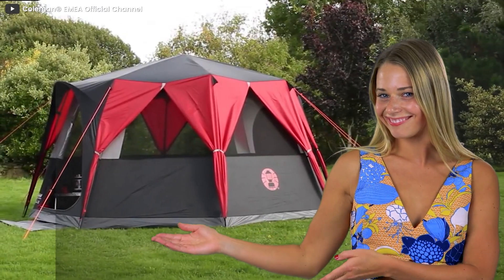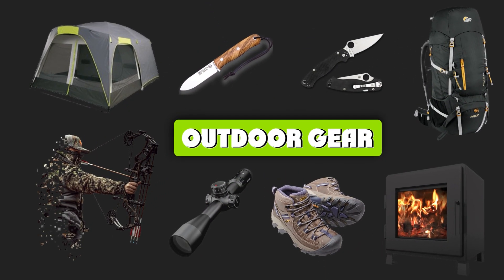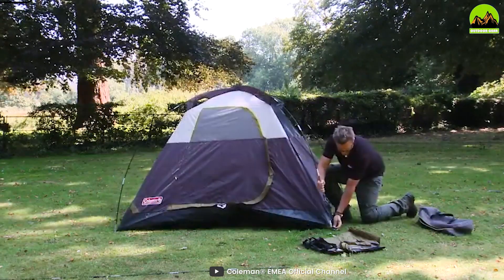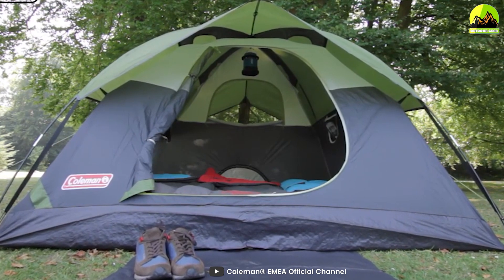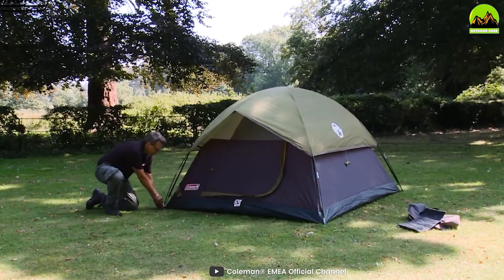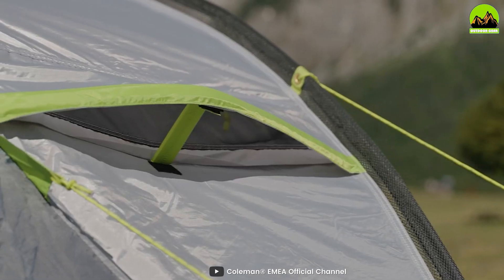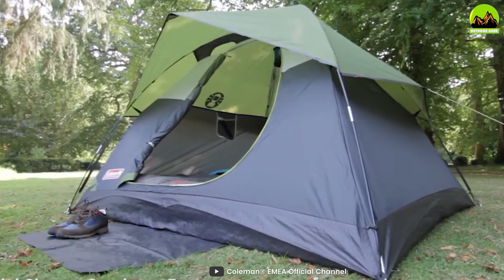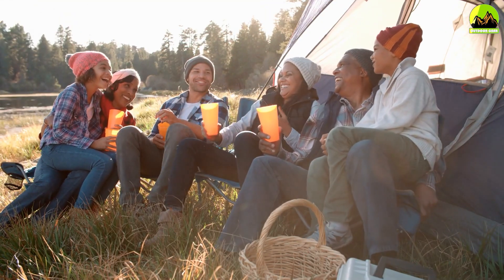Coleman Tents for Camping | Exploring the Great Outdoors!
Welcome to our video showcasing Coleman Tents for Camping!

Coleman is a well-known and trusted brand in the outdoor industry, and their tents are some of the best on the market. In this video, we'll be highlighting some of their most popular and versatile camping tents.

From spacious family-sized tents to compact and lightweight options for backpacking, Coleman has a tent to suit every camping need. Their tents are made with high-quality materials and are designed to withstand various weather conditions, ensuring a comfortable and safe camping experience.